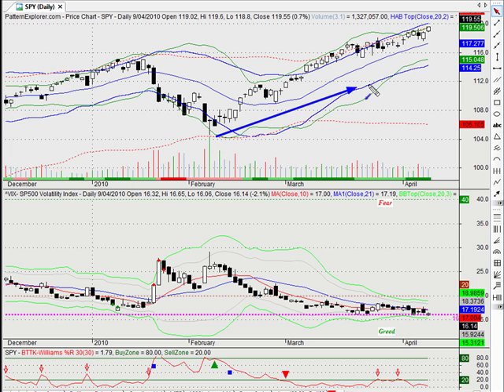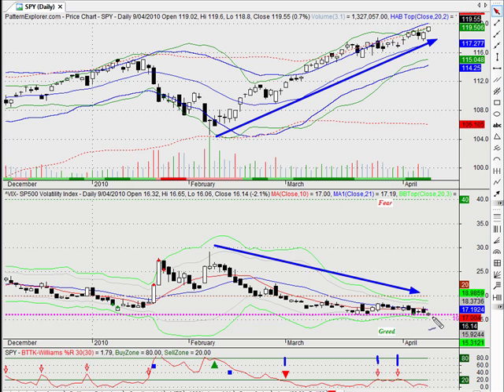Stock Market Analysis Update - Volatility Index (VIX) - Multi Time Frame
Stock Market Analysis Update of the Volatility Index of the S&P 500 ( VIX ) on Multi Time Frames.